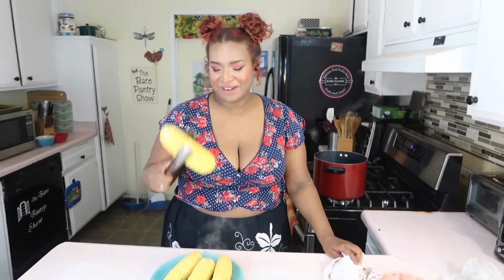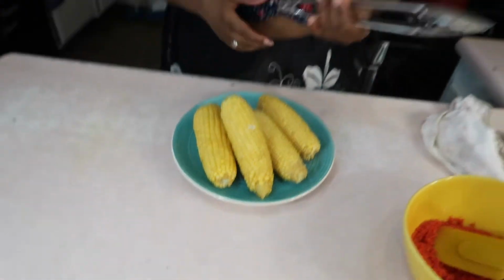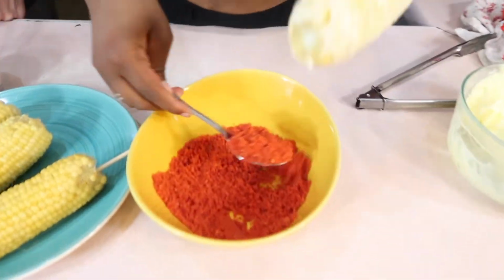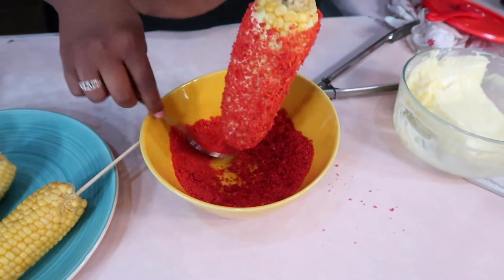JADA MAKES HOT CHEETO ENCRUSTED ELOTE | MEXICAN STREET FOOD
Jada makes her favorite Elote with a twist. Collin was there to taste.